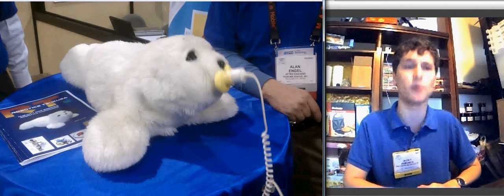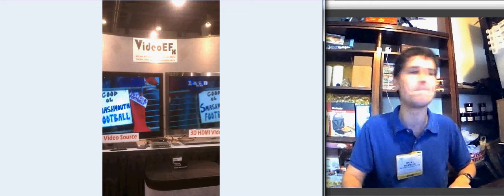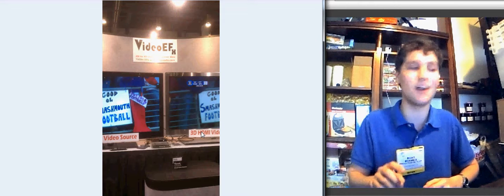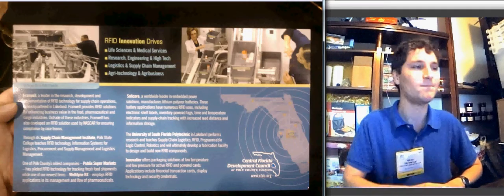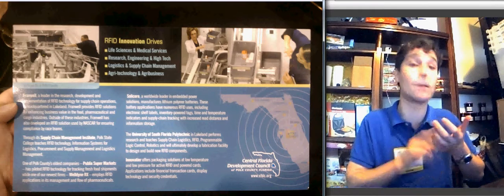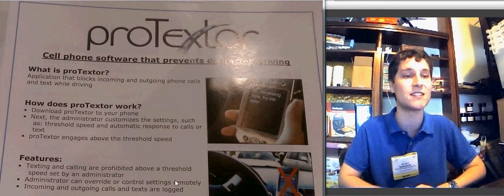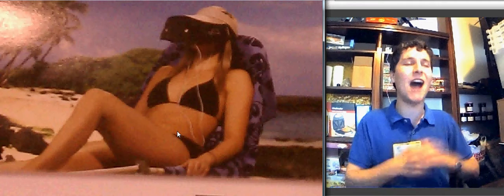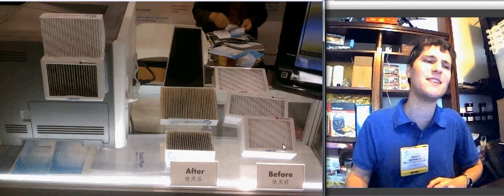CES Presentation 2011 Part 2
Information for SFPCUG about CES presentation 2011.